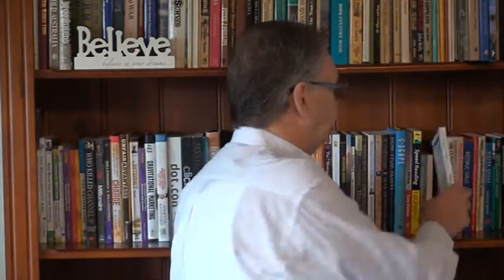IDENTIFY YOUR DNA PERSONALITY PROFILE REMOVE MINDSETS AND COMMUNICATE WITH NLP TECHNIQUES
One Day Workshop for Small Business Owners, --TOPICS INCLUDE
1---How to develop Mind Sets and Self Talk Strategies to overcome Business Blockages we all have them, this will help you identify them
2---How to get on the same “Wave Length” and communicate with staff and your clients it’s easy when shown how
3---Choosing the right staff – how to avoid putting “square pegs in round holes”—I have successfully employed the right people for the right job using these techniques
4---Learn how to make your DNA work for you to get the best out of yourself and not be a “square peg in a round hole,” on other words, identify what tasks best suit you without burning yourself out